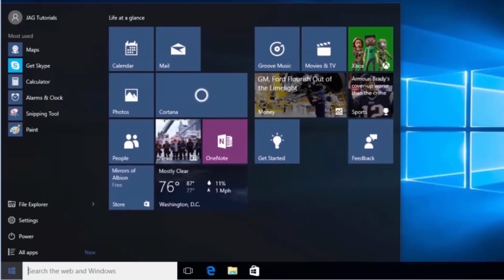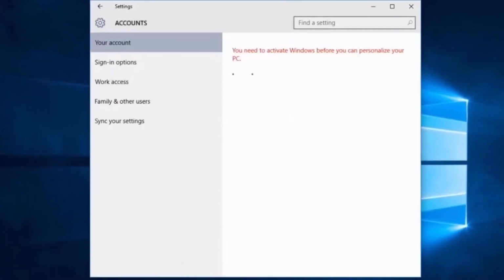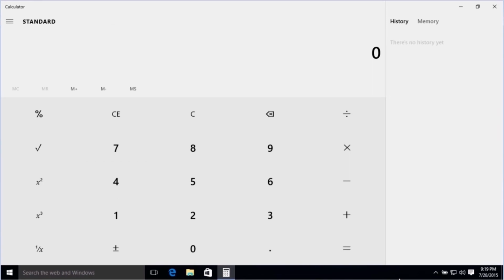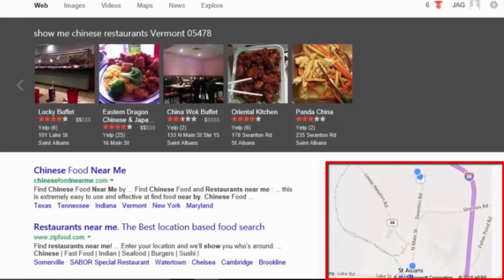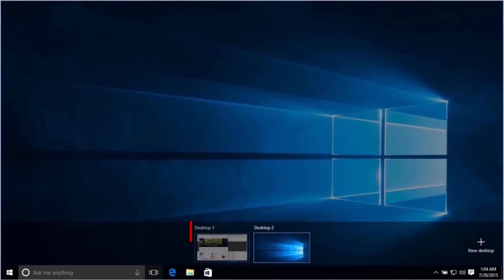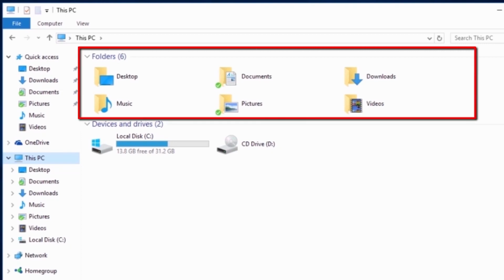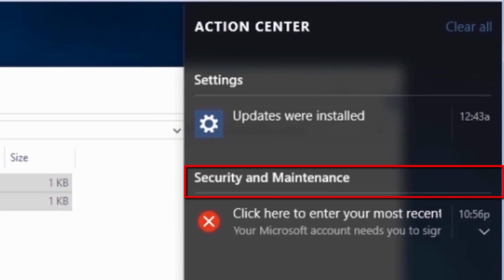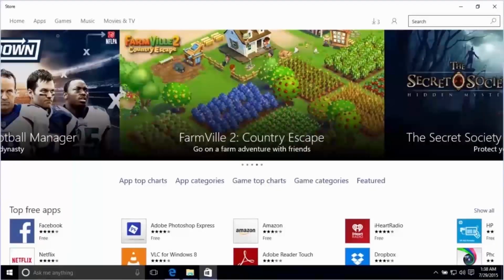Windows 10 - Beginners Guide [Tutorial]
This tutorial provides a detailed beginners guide to Windows 10. This covers the Windows 10 Start Menu, System Settings, Windows 10 Universal Apps, Taskbar, Cortana Digital Assistant, Task View (Multiple Desktops), File Explorer, Notification Area, Action Center, Show Desktop, and Snap Assist